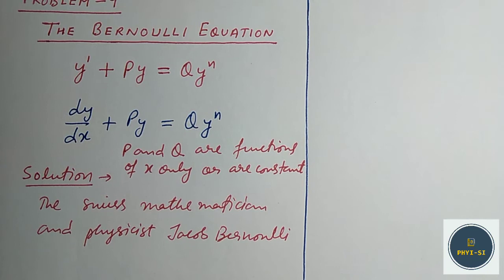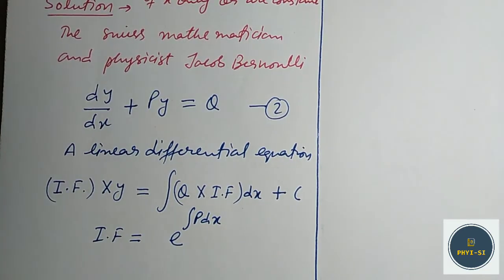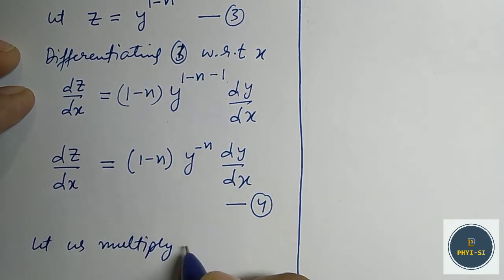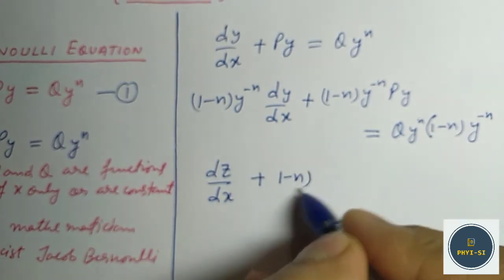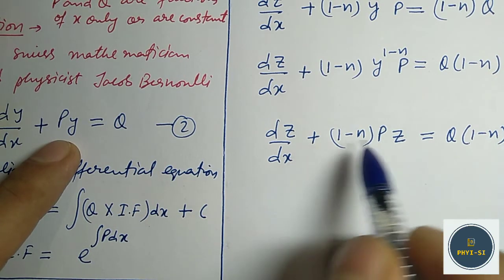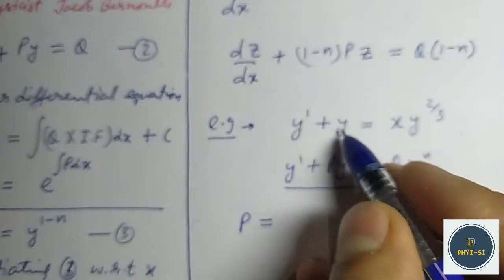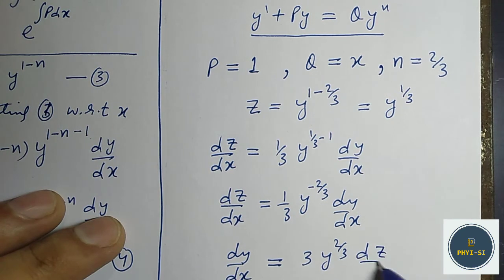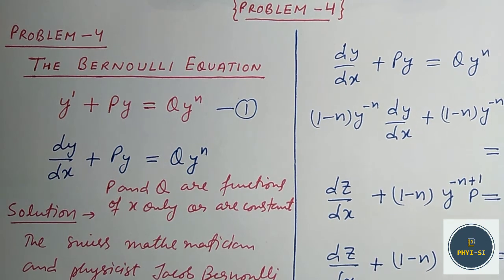Differential Equations - Problem 4 - The Bernoulli differential equation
This is problem no. 4 on differential equations. In this we will solve Bernoulli differential equation. We reduce Bernoulli differential equation, by proper substitutions into a linear first order differential equation. Then the solution is very easy to get.